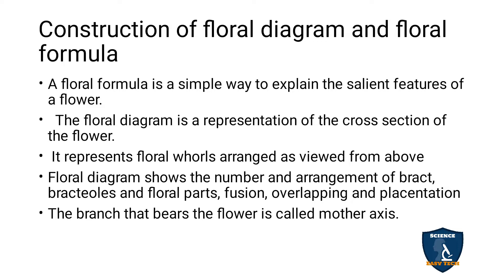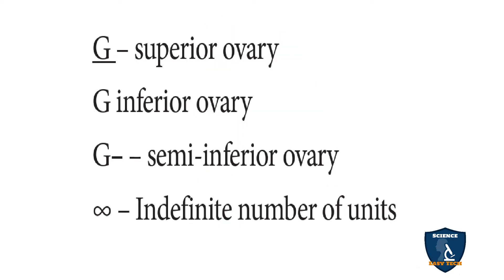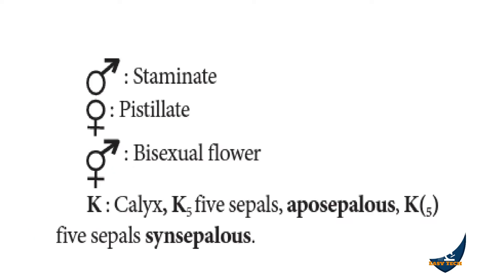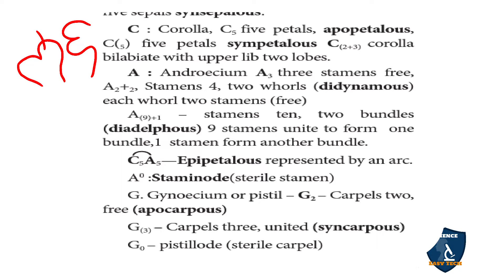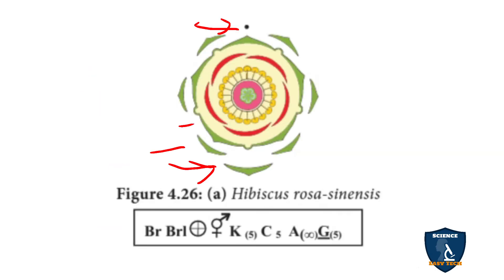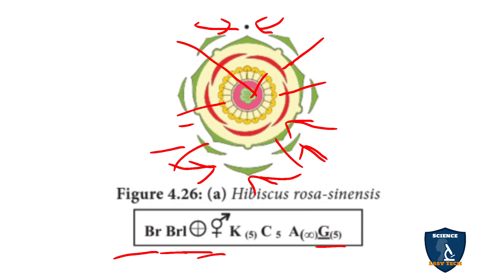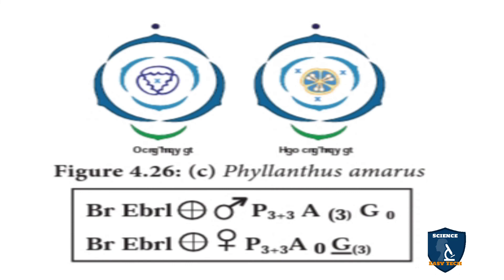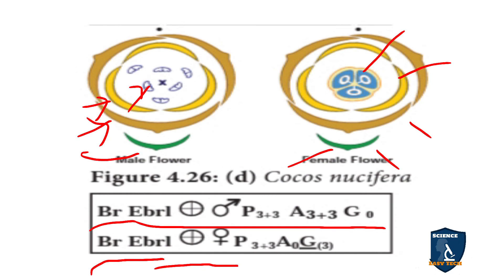Floral Diagram & Floral Formula | Reproductive Morphology I Botany I Class 11 | NEET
Construction of floral diagram and floral formula  I Reproductive  Morphology | Plant Morphology and Taxonomy of Angiosperm  | 11 Class Botany | NEET | Science Easy Tech
Subject: Biology- Botany
Class: 11
Unit: 2 Plant Morphology and Taxonomy of Angiosperm
Chapter 4 Reproductive Morphology
Syllabus: CBSE / TNSCERT
Topic :  Construction of floral diagram and floral formula
Construction of floral diagram and floral formula